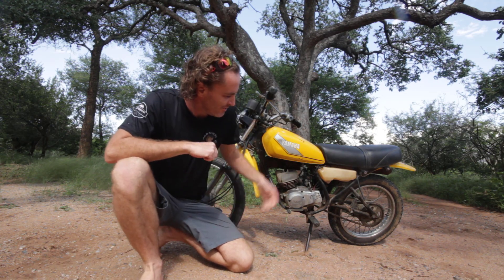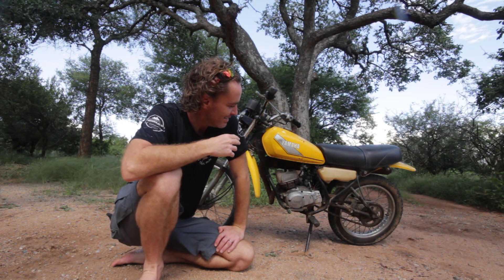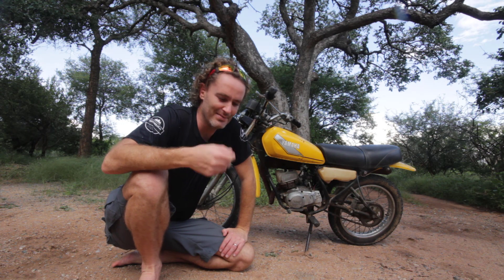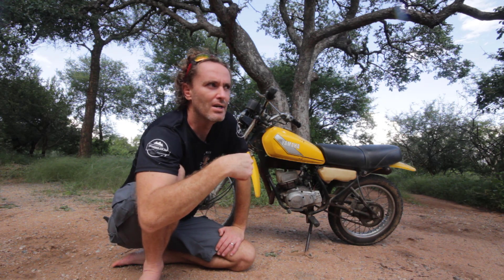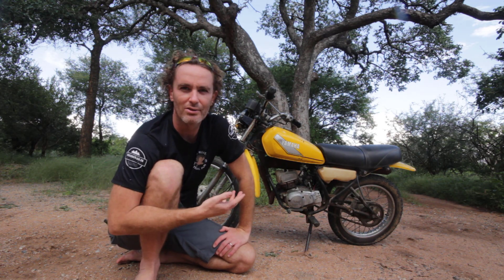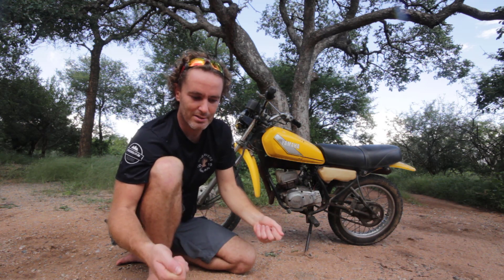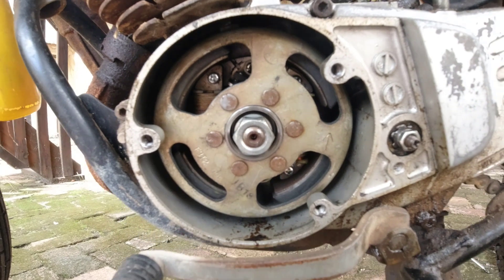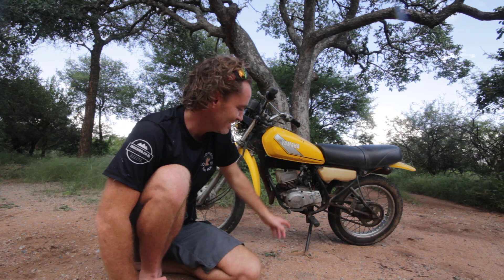2-Stroke Bike Won't Start | Fixing a No-Spark Condition on a Yamaha MR50 (for Complete Beginners)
Every time I try to start the old 1979 Yamaha MR50 classic 2-stroke bike, it fires up after about 20 kicks. But not this time... So I had to do some troubleshooting. I found no spark, and followed a systematic approach to get the old Yamaha MR50 running again.